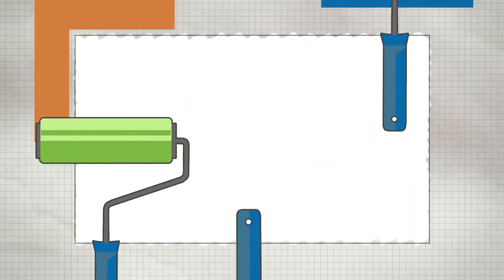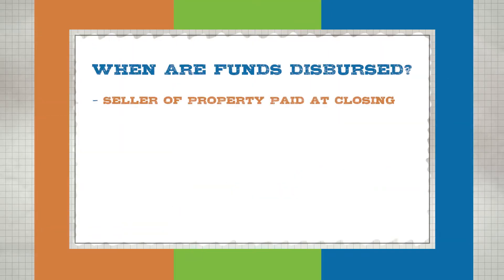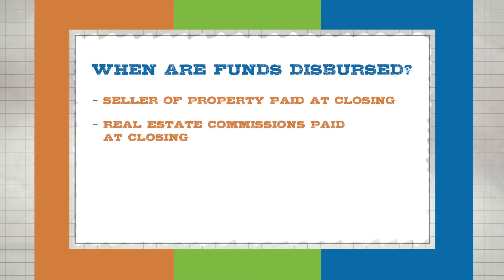When Do FHA 203k Loan Funds Get Disbursed?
As this question relates to sellers and real estate agents, funds are fully disbursed on an FHA 203k loan at the time of closing.  This is actually true for any residential renovation loan for an owner occupied property.

What this means for the seller is that the seller receives their full sales price as negotiated by the purchase contract, along with payoffs in full for any outstanding mortgage balance.  Real estate agent commissions are also paid at closing based on the full sales price.

Basically, there is no difference in how the seller or real estate agents get paid on a 203k loan vs conventional financing.

As it relates to the buyer, the funds for the actual renovation budget are put into a separate interest bearing escrow account and is used by the contractor to draw down to pay for the project.